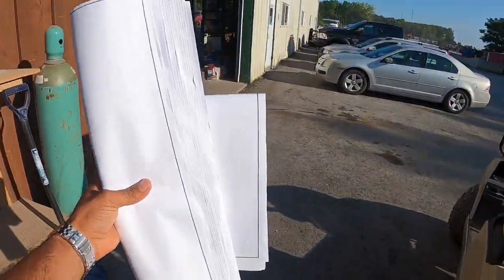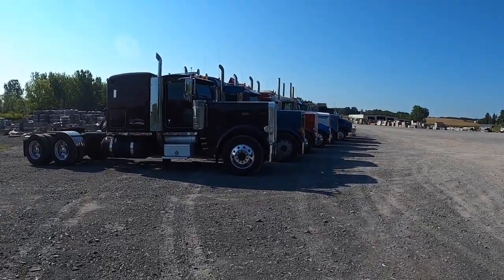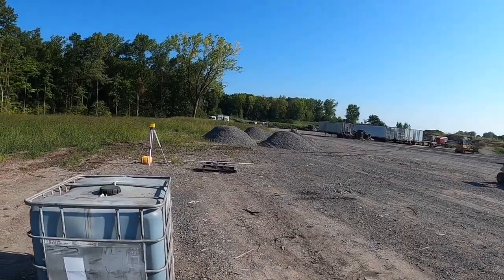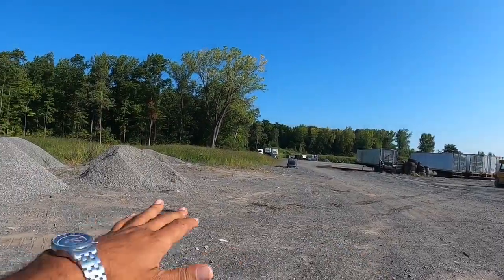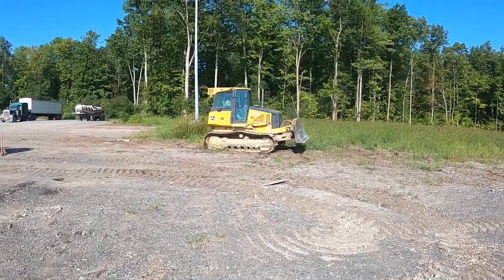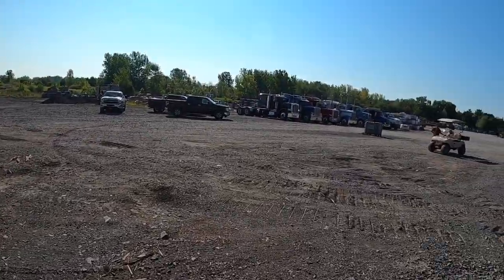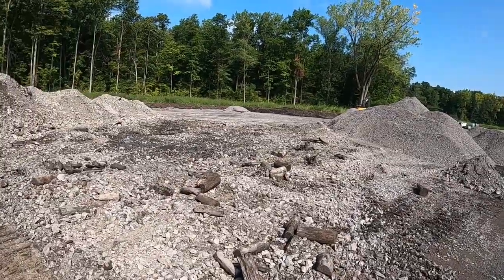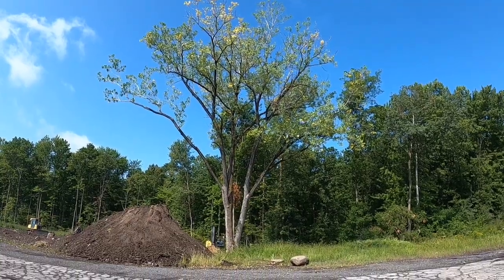Breaking Ground for the new truck shop and huge tree removal!!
The Project has finally started. Its been years in the making! Finally. Ill keep you guys updated on the progress of the shop!!